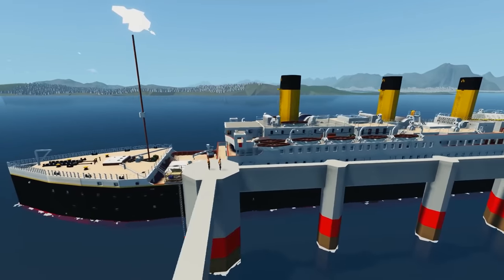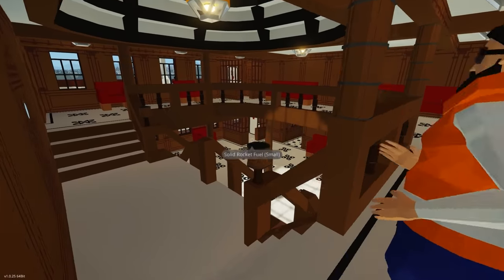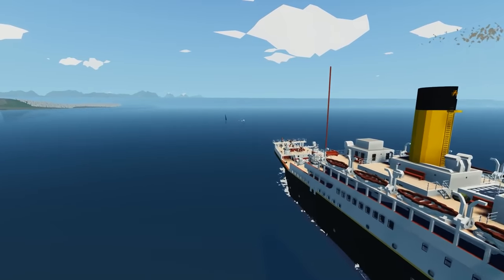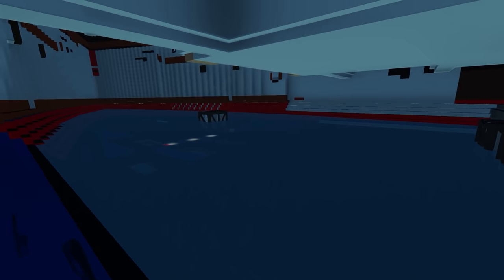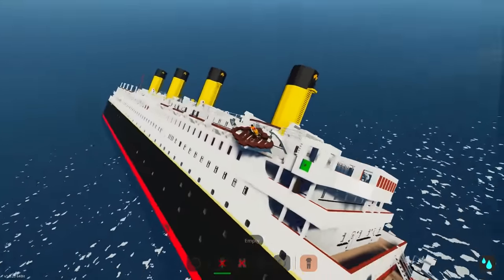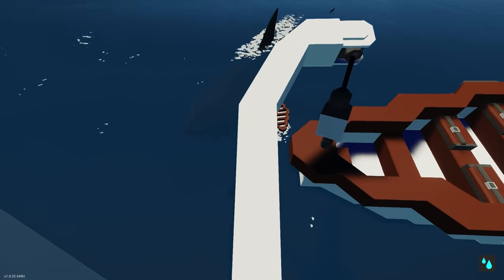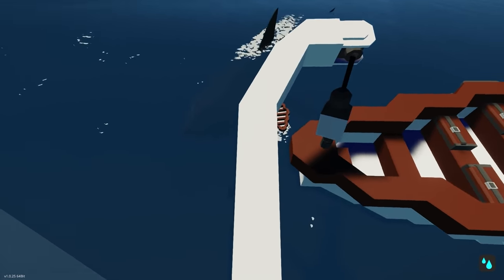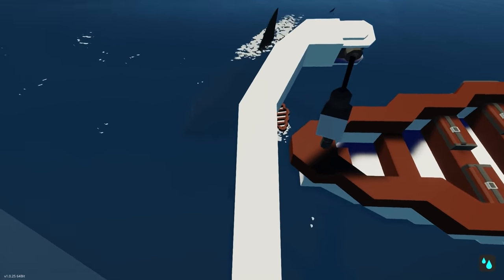Tsunami Survival on the TITANIC? - Stormworks Multiplayer Gameplay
Tsunami Survival on the Titanic in Stormworks Multiplayer Gameplay. Can SpyCakes & Camodo Gaming manage to escape a Tsunami on the Titanic & also a Sinking Ship survival scenario? This is Stormworks Build and Rescue multiplayer gameplay!

About Stormworks: Build and Rescue:

"Design your own sea-rescue boats & ship, in a physics playground game. Steer or fly your custom-designed, block based, programmable vehicles into oceanic storms in this game. From helicopter to boats and ship; the possibilities are unlimited! Plan and execute thrilling rescues in a variety of challenging crisis survival scenarios. This game now has Multiplayer and career survival!"

WANT MORE SPYCAKES?!